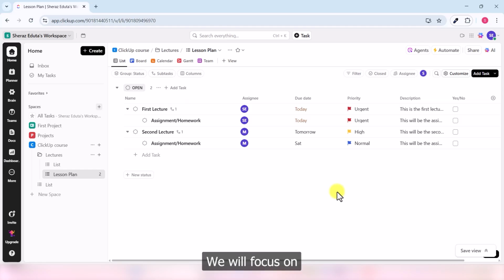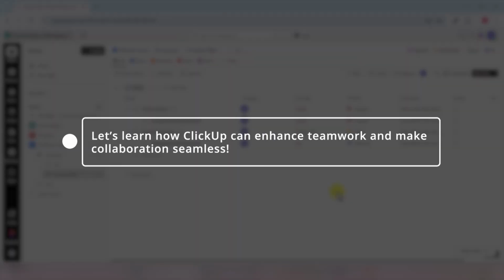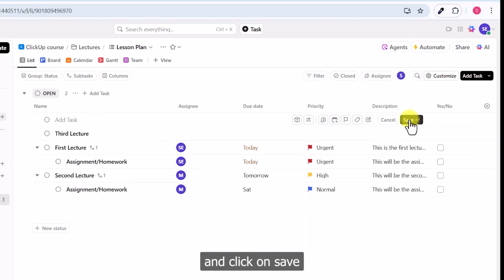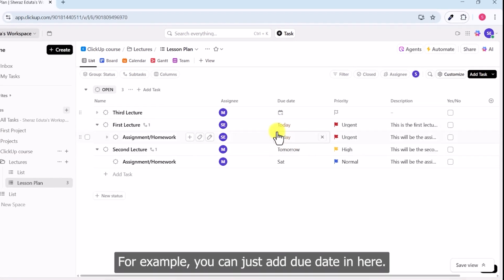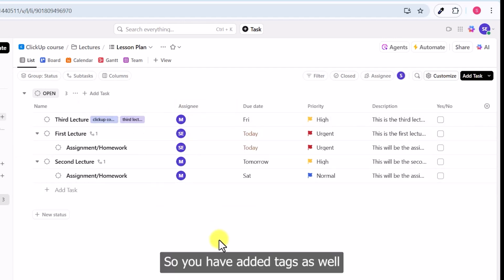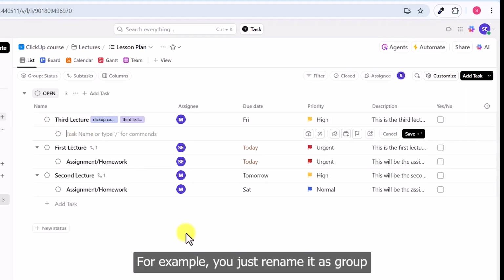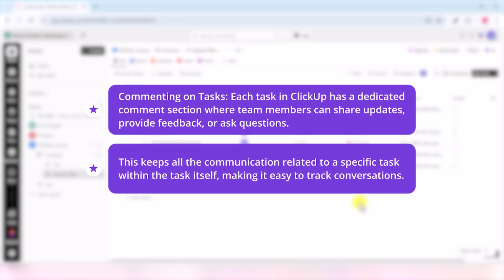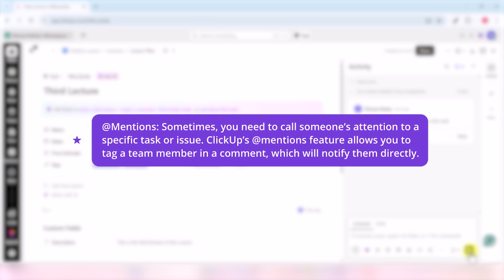Collaboration and Teamwork in ClickUp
Discover how ClickUp empowers your team to work together seamlessly. Whether you’re working in real-time or asynchronously, ClickUp’s collaboration features help your team stay aligned, efficient, and productive.

What You’ll Learn:

How to assign and tag teammates for better accountability

How to use comments, chat, and notifications for smooth communication

How Docs, Whiteboards, and assigned comments streamline teamwork

Best practices for improving team collaboration in ClickUp